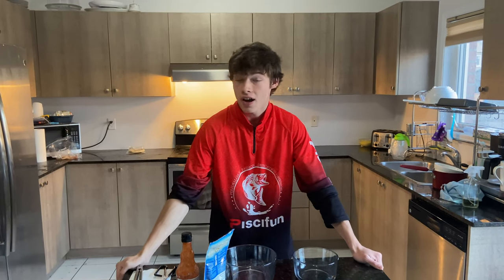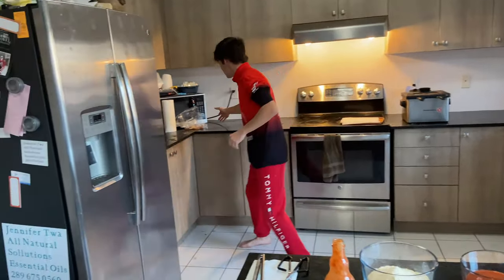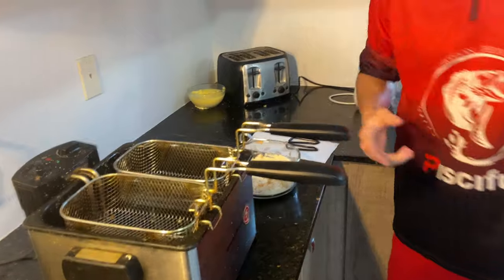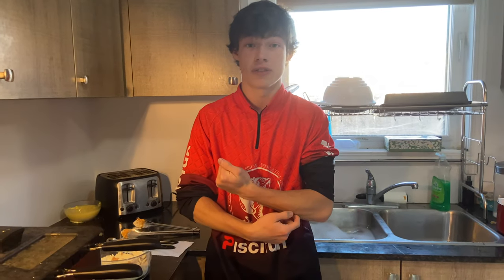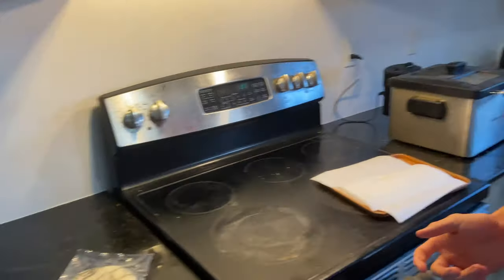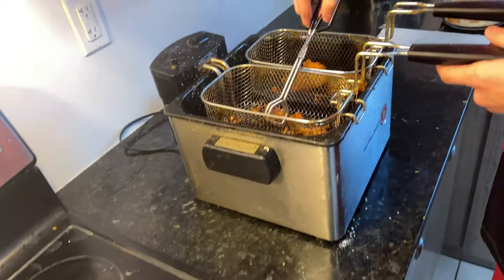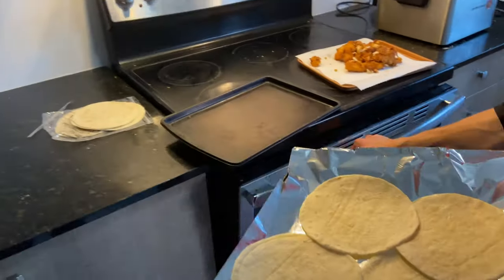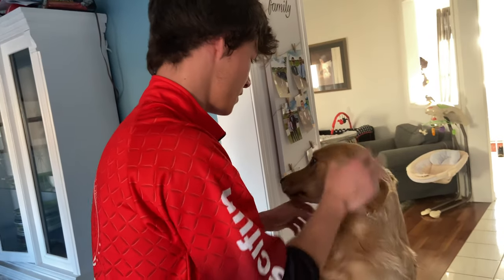CATCH AND COOK PIKE TACOS (ep.2)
Welcome to the channel, join me on my journey to becoming a professional multi species angler!